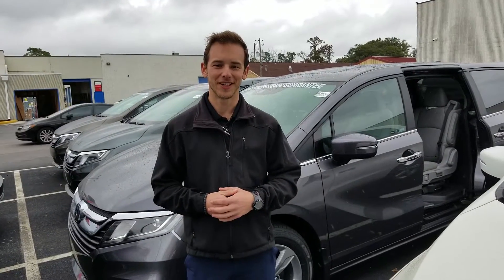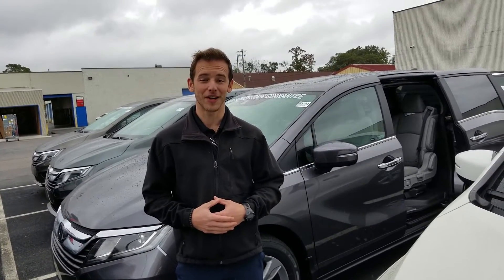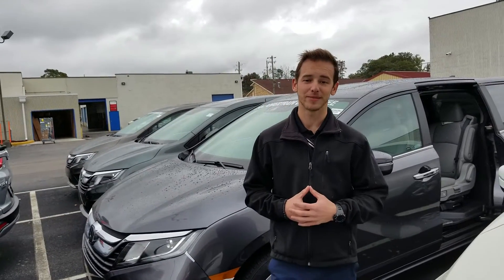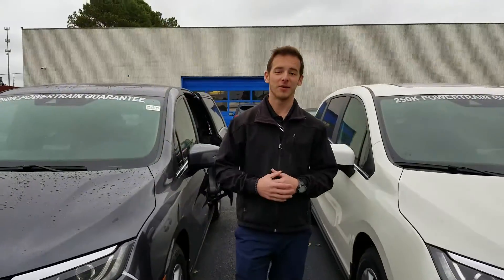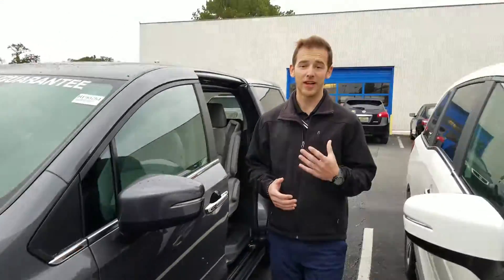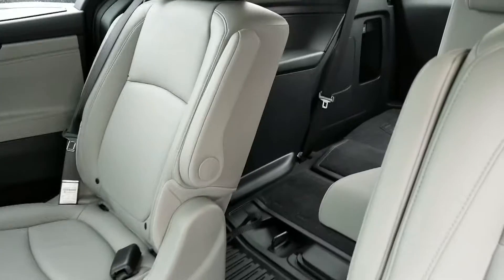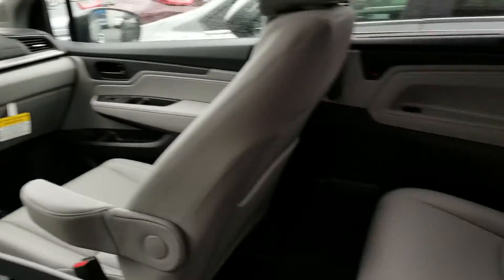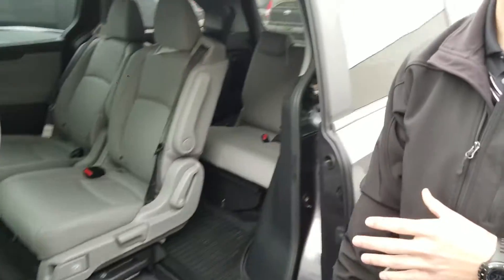2019 Honda Odyssey for Andrea from Dylan Lunsford at Tameron Honda